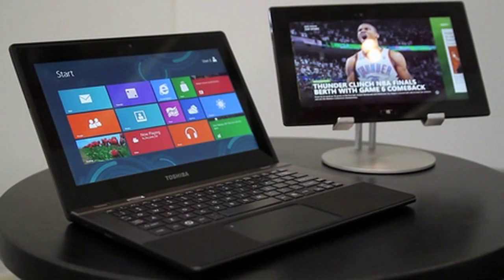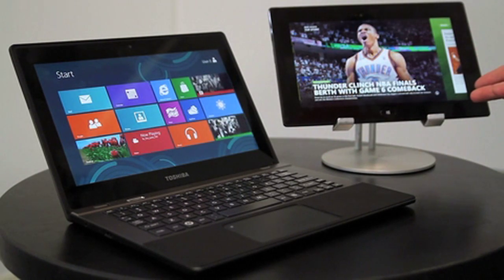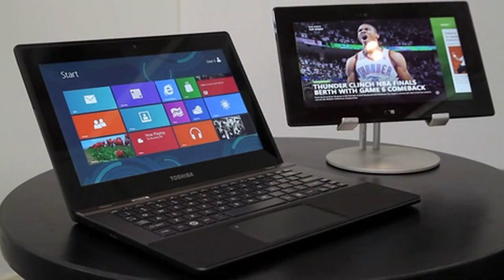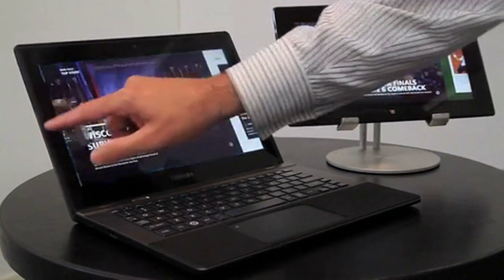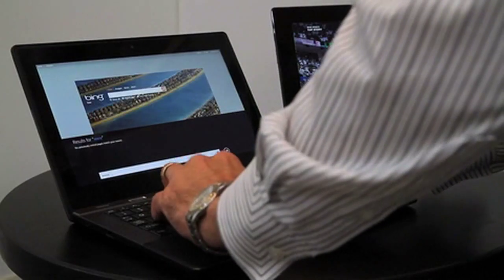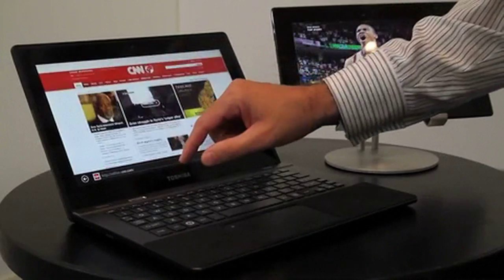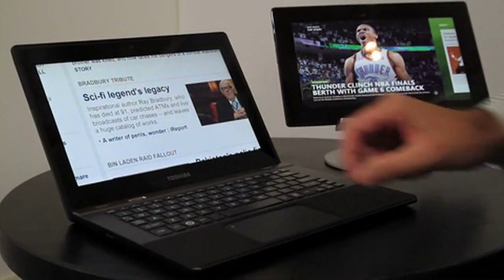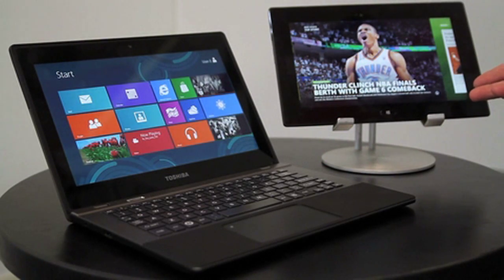Toshiba_TI_Demo.mp4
See it here first! Toshiba's thin, sleek clamshell and tablet PCs draw on the OMAP platform to deliver a new computing experience made possible by Windows RT.